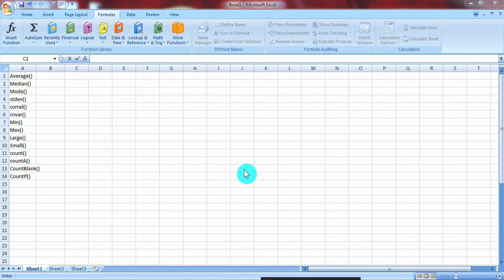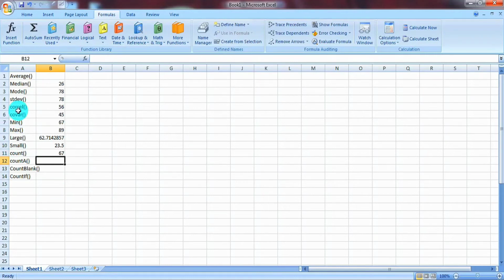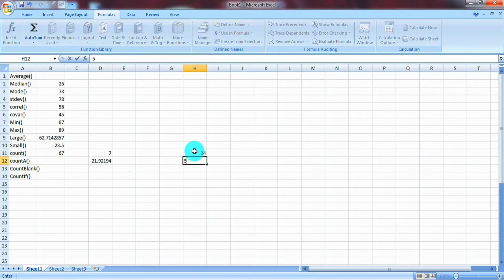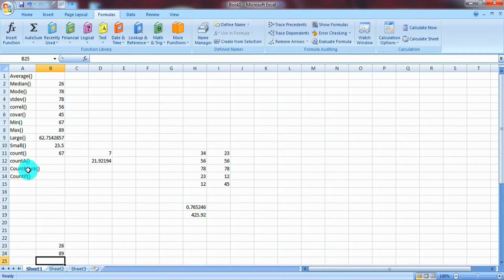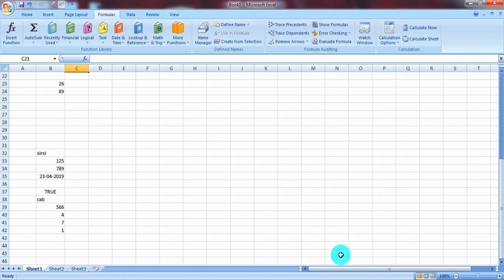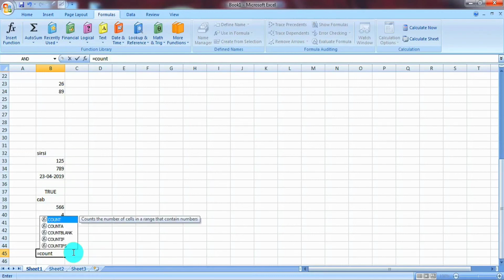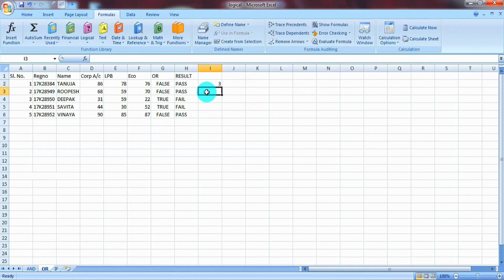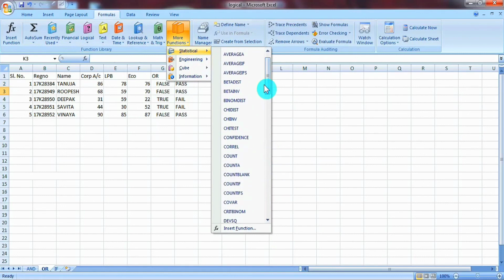12. Statistical Functions in Excel